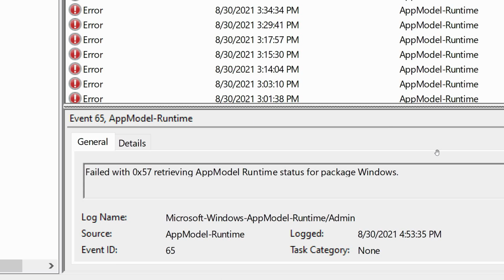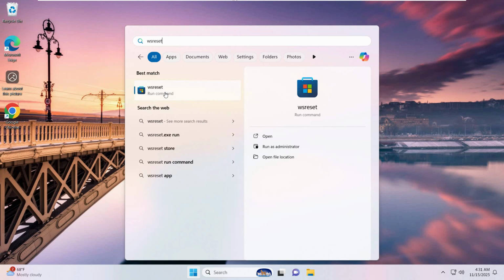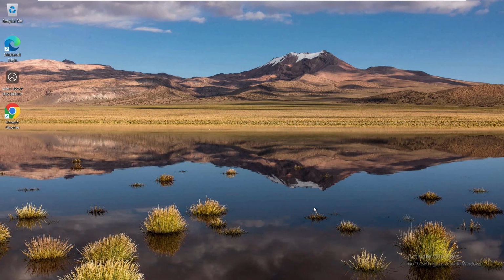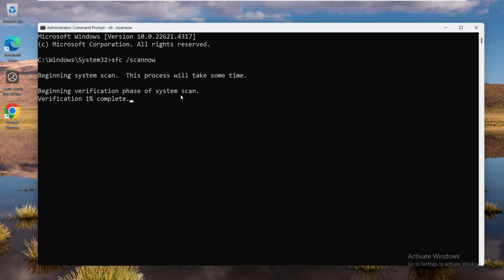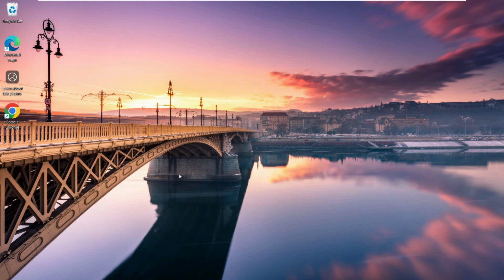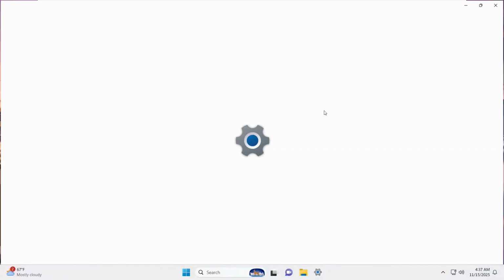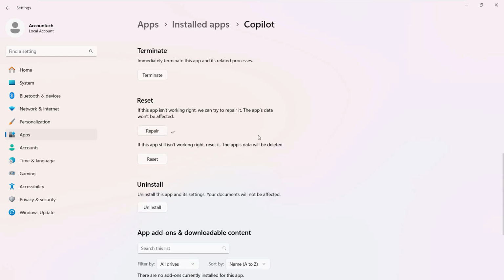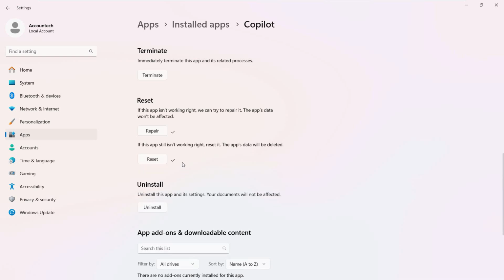How To Fix Runtime Error in Windows 10 and 11 Step By Step Full Guide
This video explains how to fix runtime errors in Windows 10 and 11 so your apps run smoothly without crashes.

✅ Issues addressed / topic variations:

How to repair Windows runtime errors.

How to fix corrupted Visual C++ components.

How to troubleshoot applications crashing on startup.

How to restore system files causing runtime issues.